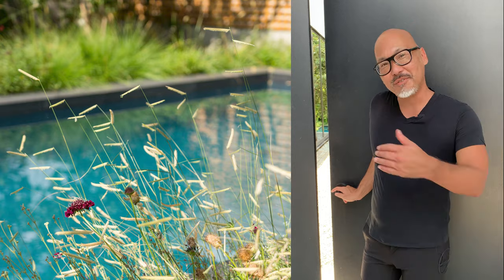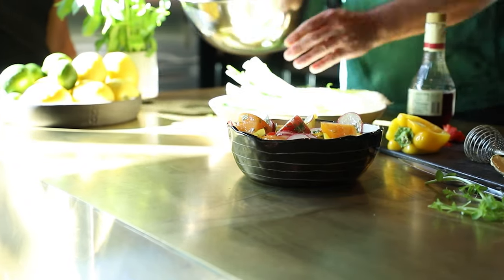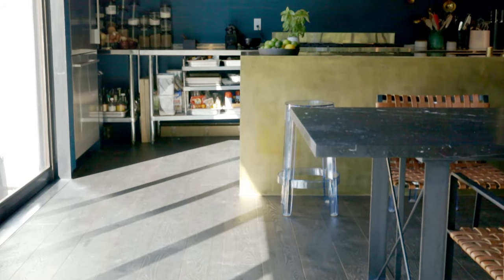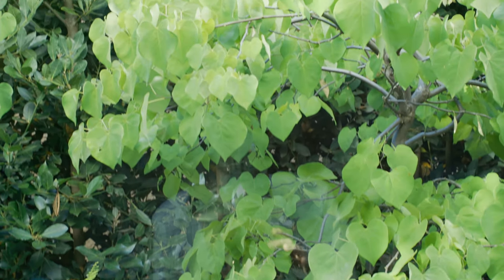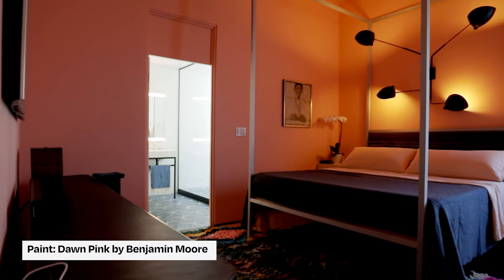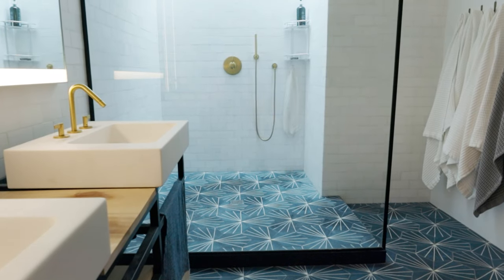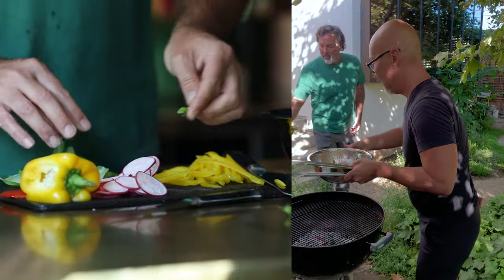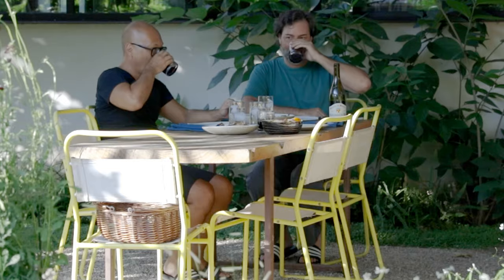Tour this Modern Bungalow with RIOS Creative Director Mark Motonaga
The design reverses the traditional bungalow by allowing the living spaces to open onto the backyard and the private rooms to face the street, maximizing Southern California living. The owners of this home wanted to create an interior world that would provide respite and contrast from the dynamic, urban lifestyle of Los Angeles.

The site of the home, located on the edge of Atwater adjacent to a series of adaptive reuse warehouses and rail tracks, was chosen to embrace the urban nature of the city. The owners wanted to feel the constant energy of L.A.’s transformation. They regularly walk within the neighborhood to run errands and to visit adjacent retail amenities on the weekend.